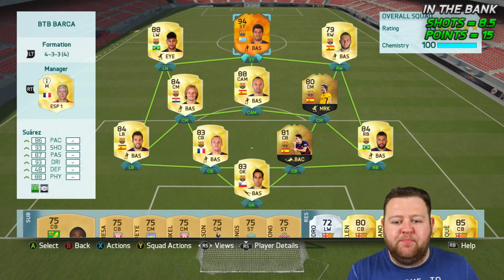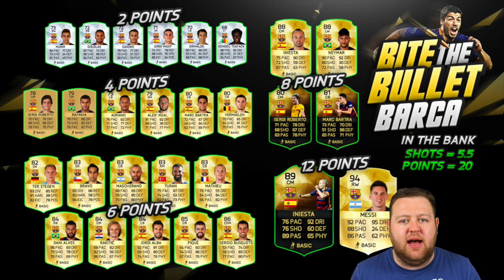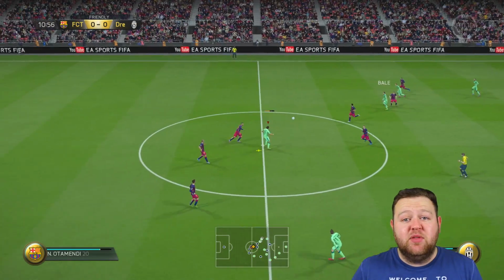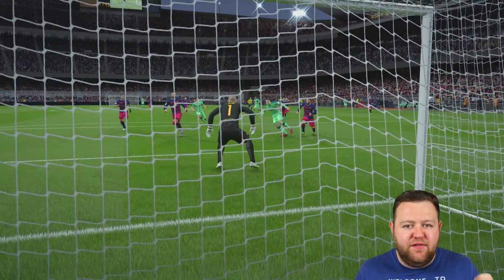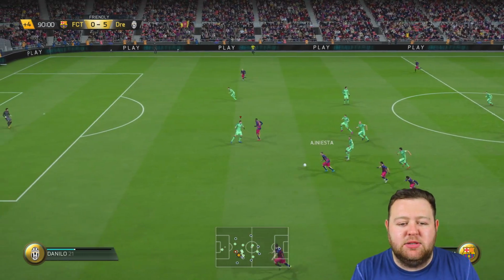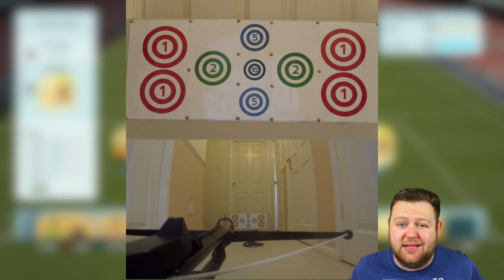BITE THE BULLET #20 - ABSOLUTE DOMINATION! - (Powered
FIFA 16 BITE THE BULLET W/ 94 MOTM SUAREZ!!!

Today i provide you with a fifa 16 ultimate team video. We use the FIFA 16 94 rated MOTM Suarez in this insane Road to Glory! Throughout the series we will be shooting targets using a crossbow, and unlocking players such as Messi & Neymar along the way! We will build a FIFA 16 Full Barca Squad, a FIFA 16 Liga BBVA Squad, and FIFA 16 Hybrid squads to use loads of different players on this game! Informs, Legends, and more! All based around the MOTM 94 Luis Suarez!

ARTIST -
Sex Whales

ARTIST -
Jim Yosef